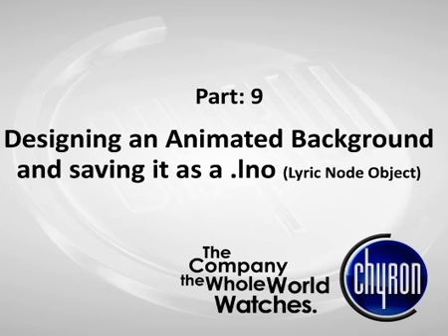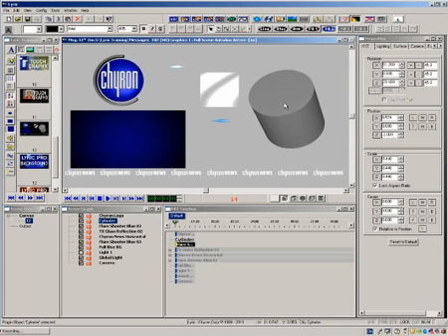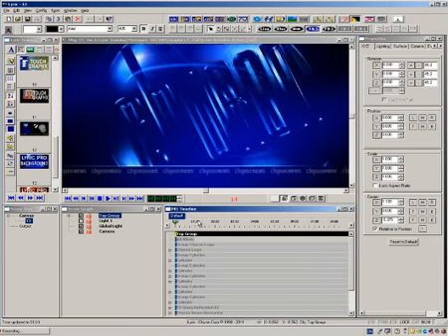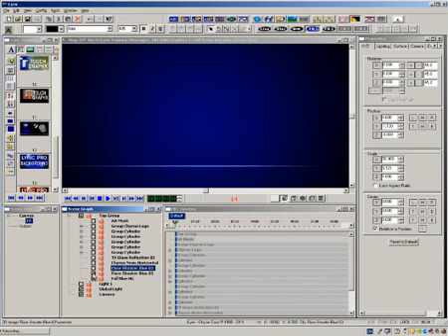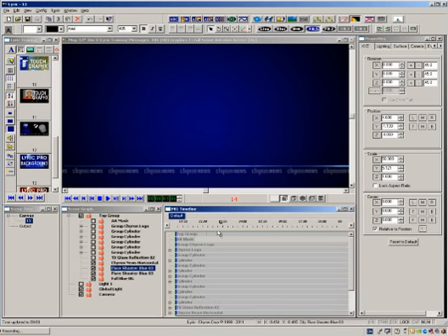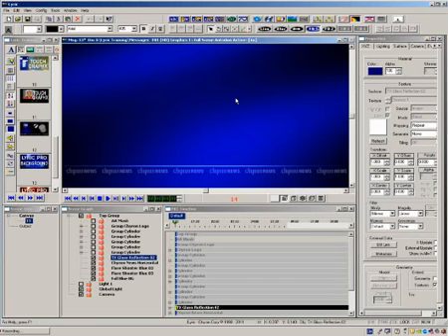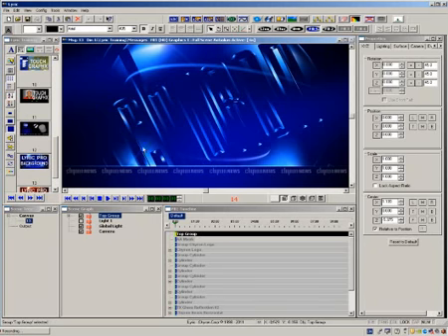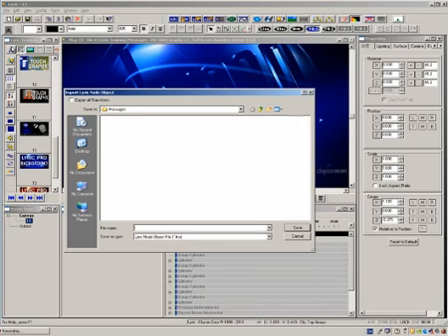LyricX - Tutorial (2011) - Design an Animated Background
In this tutorial, you will learn how to save a complex section of a Lyric Scene and apply it to another scene in LyricX!